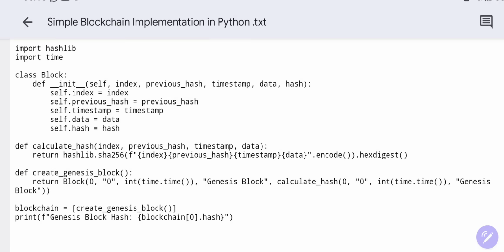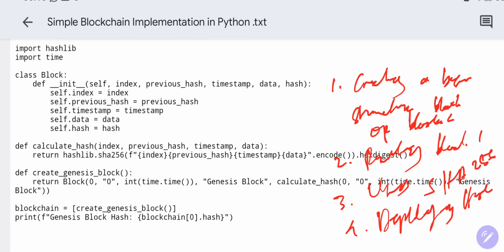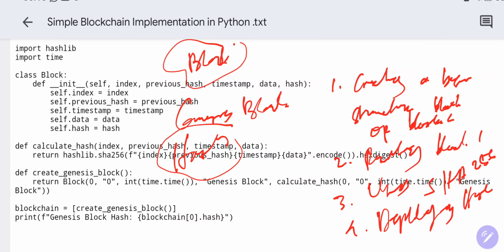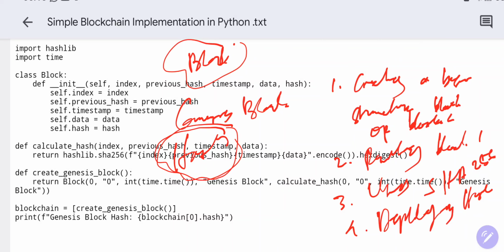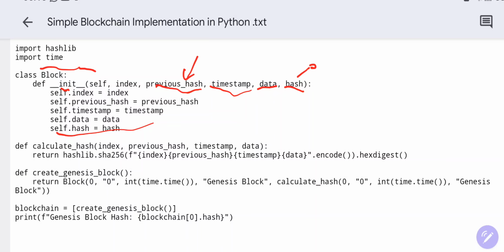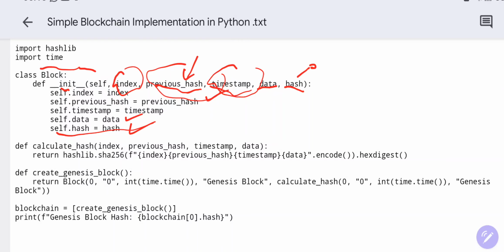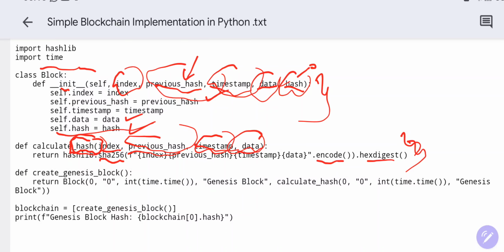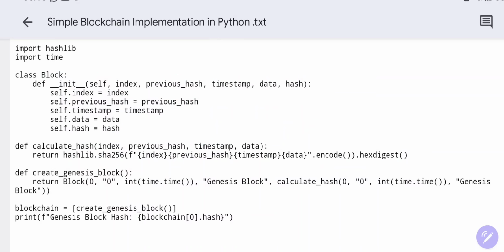The Concept Blockchain in Python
A simple blockchain implementation in Python typically consists of the following key components:

1. Block Structure
Each block in the blockchain contains:

Index: Position of the block in the chain
Timestamp: Time when the block is created
Data: Any data stored in the block (e.g., transactions)
Previous Hash: Hash of the previous block for integrity
Hash: Unique hash of the block, ensuring immutability
2. Hashing Function
Each block's hash is generated using SHA-256 to maintain security and immutability.

3. Proof of Work (Mining)
A simple Proof of Work (PoW) mechanism can be used to validate new blocks by solving a computational puzzle.

4. Blockchain Class
Manages the entire chain, including adding new blocks and verifying integrity.

The Genesis Block (first block) is created manually.
New blocks are added with reference to the previous block’s hash.
Proof of Work (Mining) ensures blocks have a certain difficulty before being added.
The Blockchain Integrity Check verifies all blocks are valid.
This is a basic implementation without networking or transactions, but it demonstrates the core concept of a blockchain.